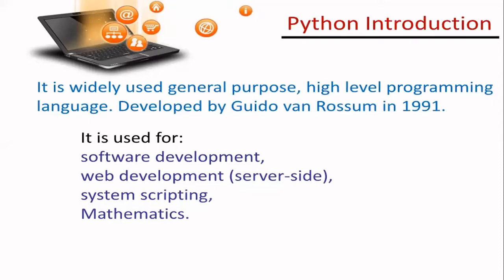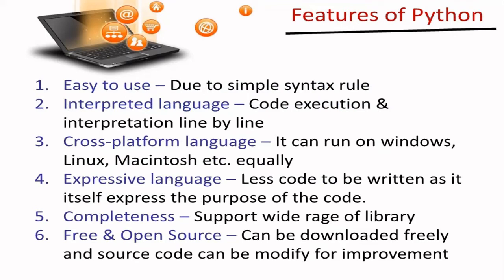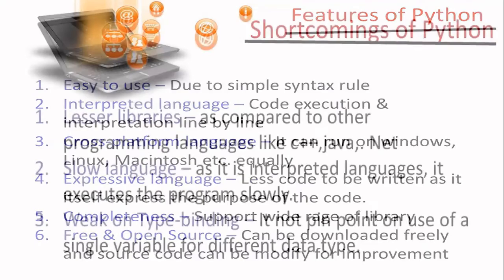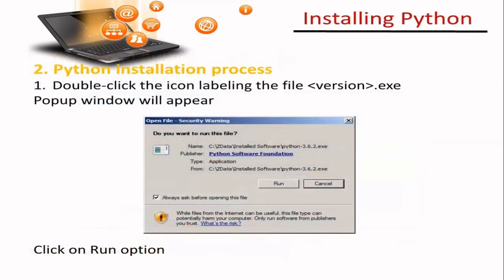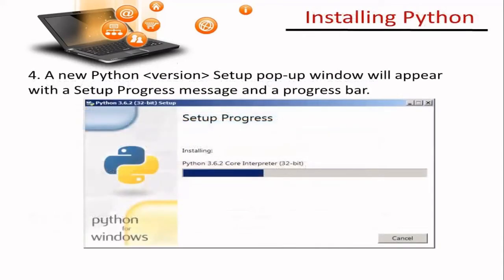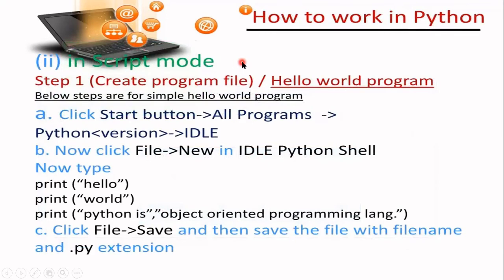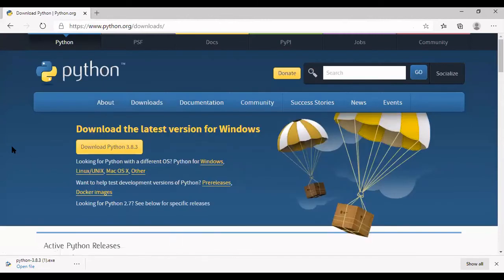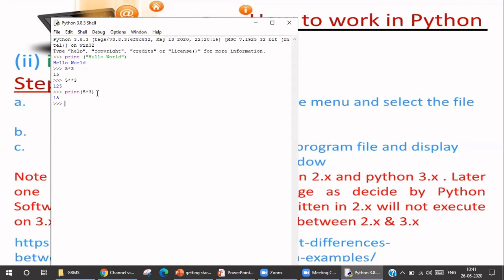JS/CS/11/Getting started with Python/ Part 1/wk 5 d 5